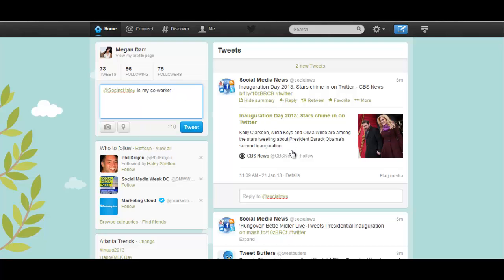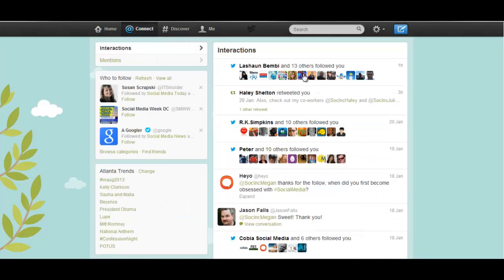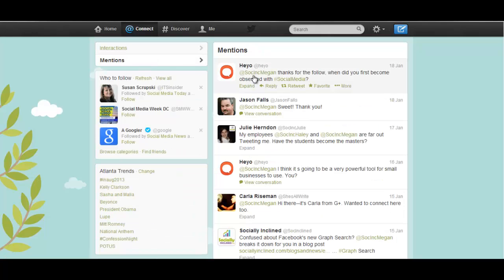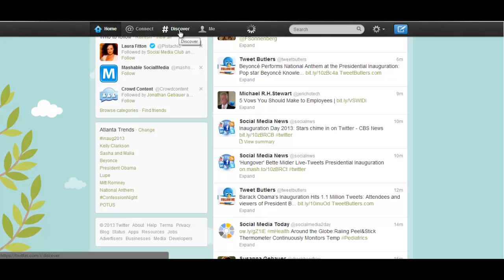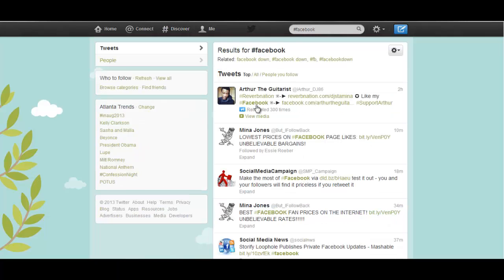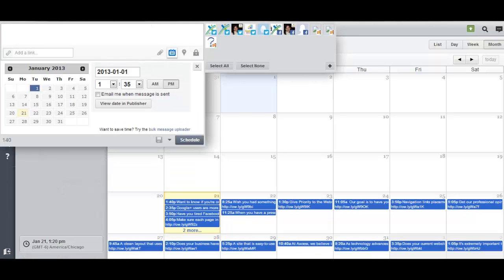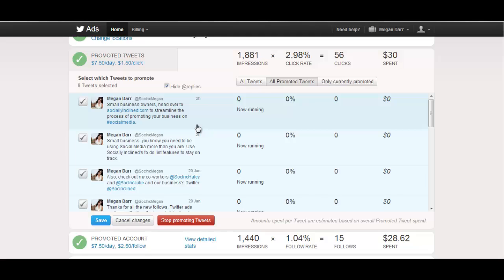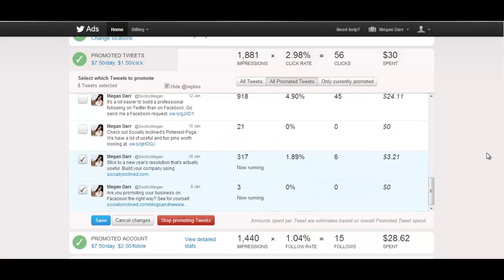Twitter Features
How to utilize Twitter features to promote your business. Highlights how to use a hashtag, mentions, replies, retweets, and Twitter ads. It also has a quick look at Hootsuite and other applicaions you can give Twitter permission to use.